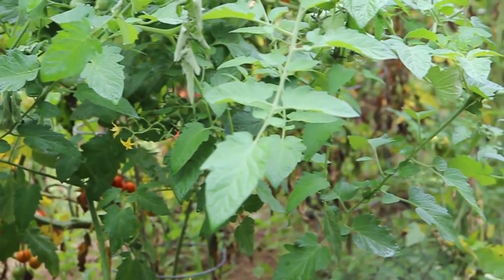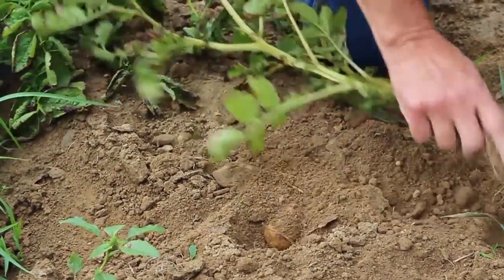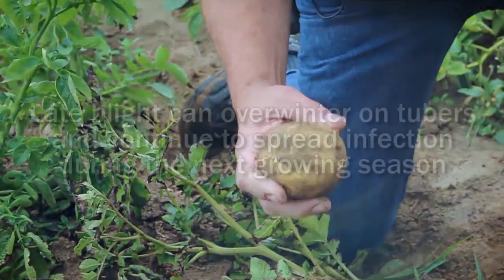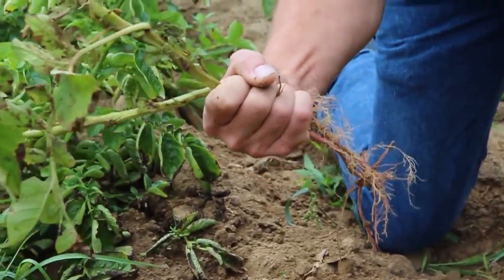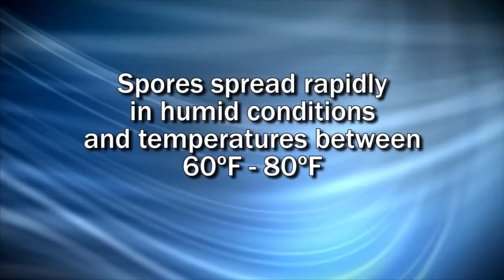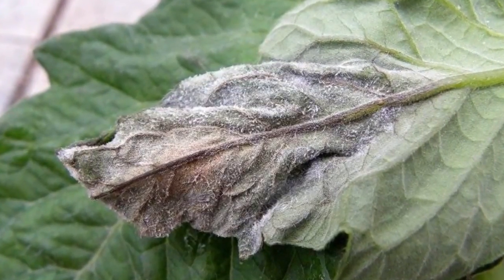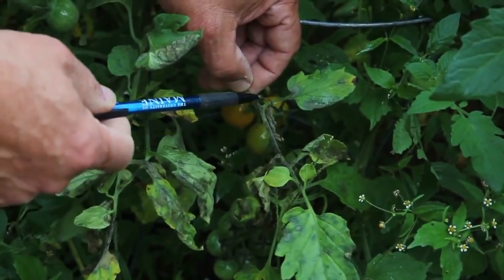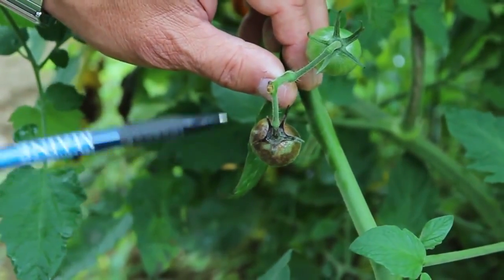Identifying Late Blight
University of Maine Cooperative Extension discusses how Late Blight affects your tomato and potato plants, how to identify the disease, and how to minimize its .

In this, the first of two Growing Wisdom videos on late blight, Dave finds out from Susie Anderson how to identify the disease on tomatoes. In part 2 you'll learn .

This project was supported by the Agriculture and Food Research Initiative Competitive Grants Program Grant 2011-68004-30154 from the USDA National .

HGIC Director Jon Traunfeld gives us some tips on how to identify Late Blight in your tomato plants, and how to get rid of it. Video Credit: Shot and edited by: Alix .